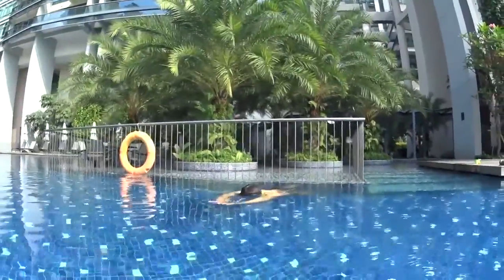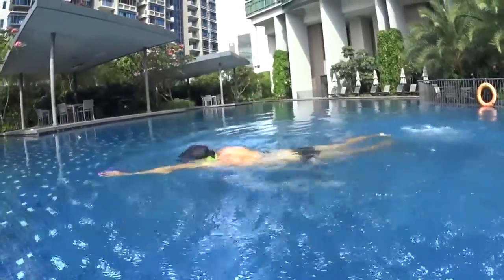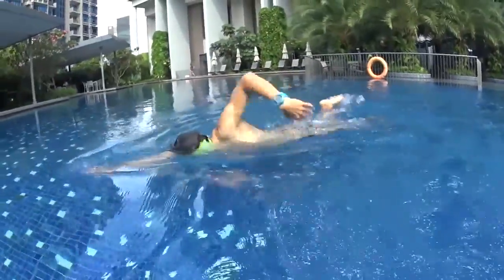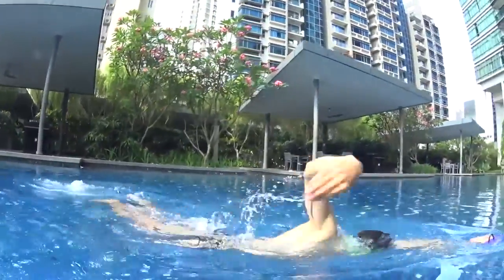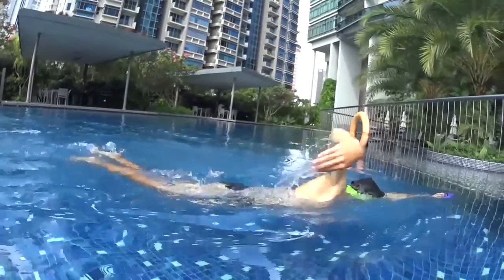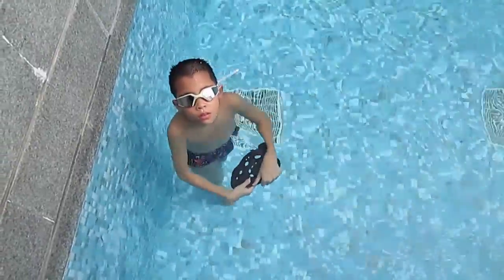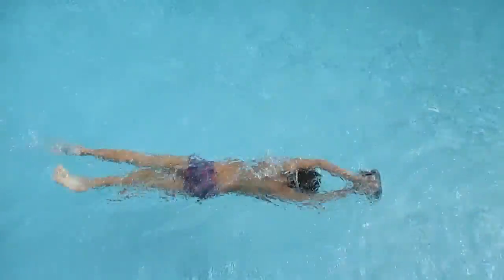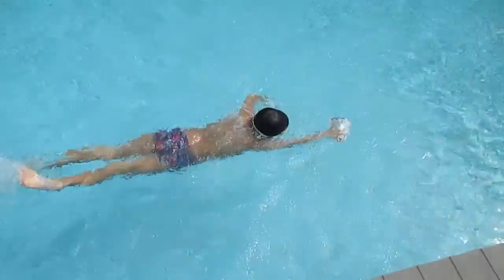L2 STEP2Eval S